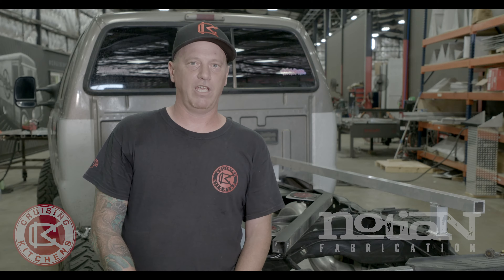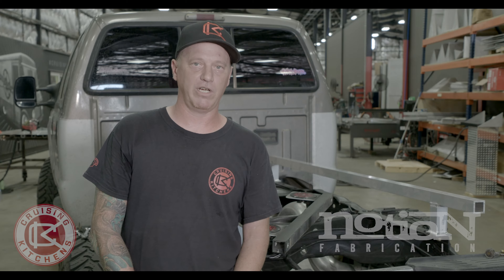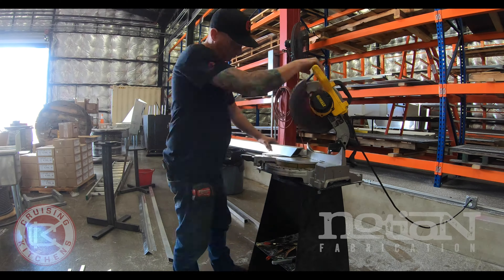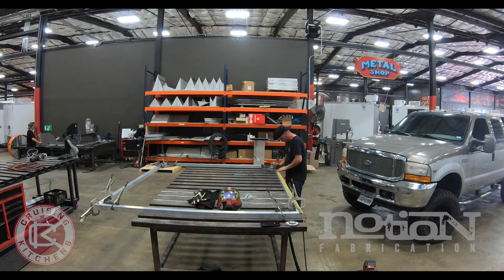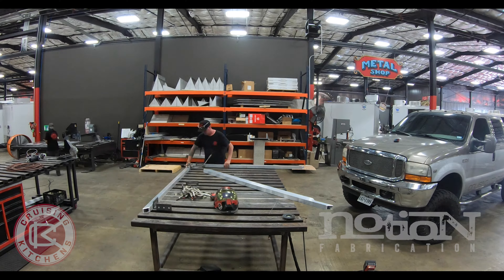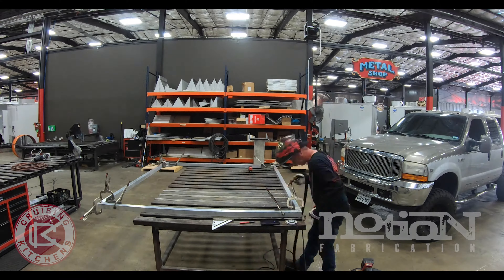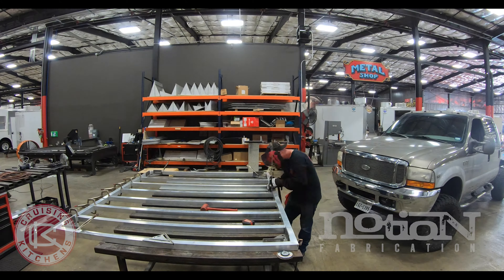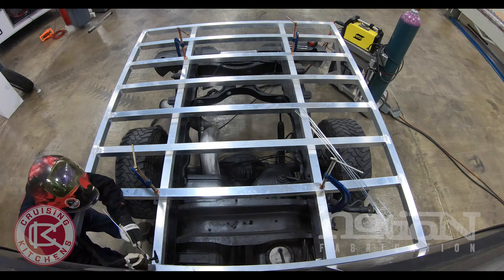james welding video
James flatman welding tutorial